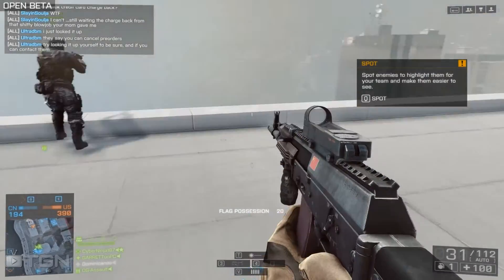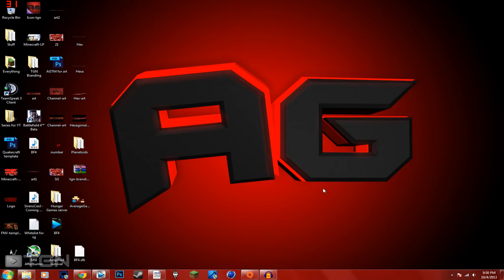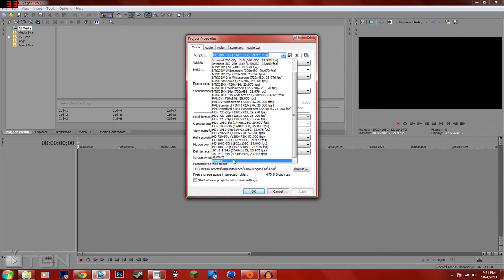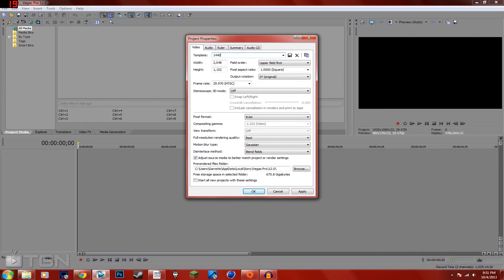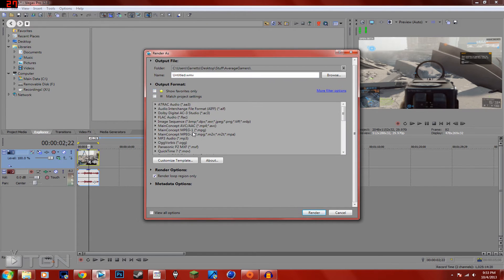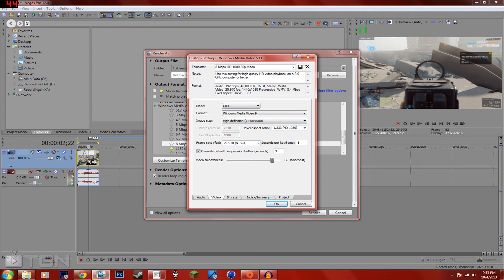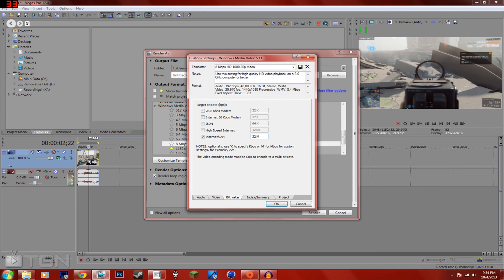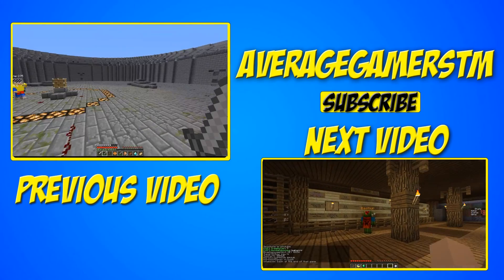Sony Vegas Tutorial : How to get 1440p on Youtube! (Not Working!)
Hey guys today I will be showing you how I get 1440p on my youtube videos, because some of you guys were curious how to do it so here is the tutorial. 1440p is a tiny bit over 1080p but allows a higher bit rate on youtube for higher quality videos for your audience. I will also be playing the Battlefield 4 Beta in this video!